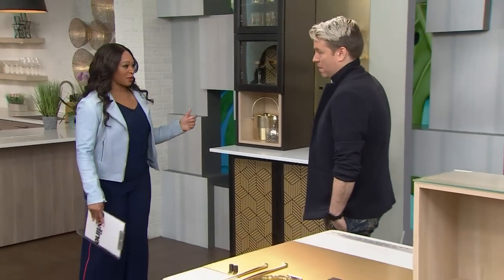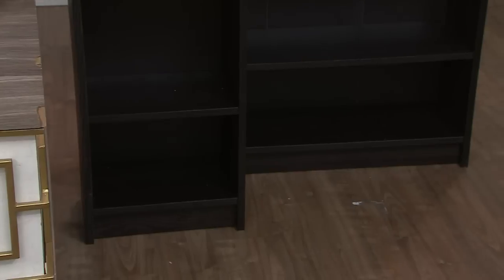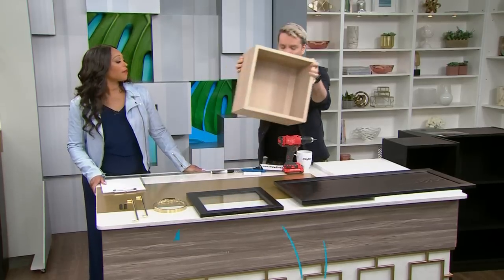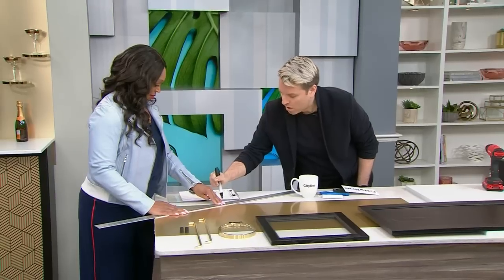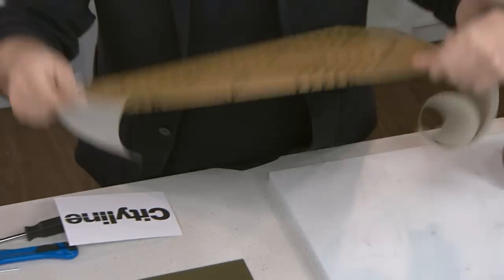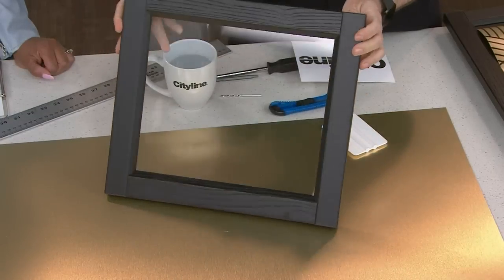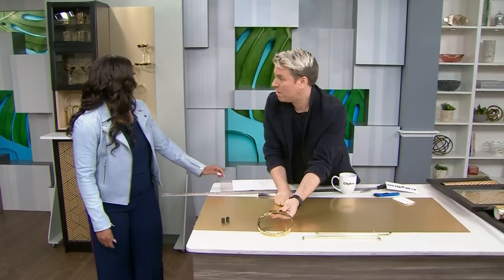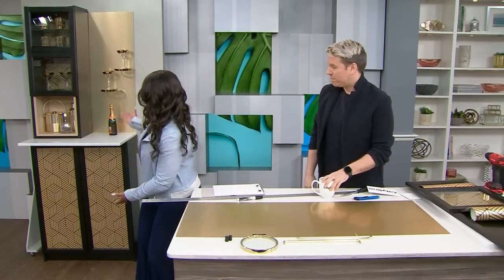An IKEA Billy bookcase hack to create a home bar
Turn an inexpensive book case into a classy bar! Designer Christian Dare shows you how to turn the iconic billy bookcase into your new favourite hangout!